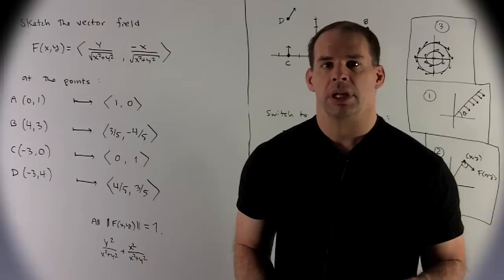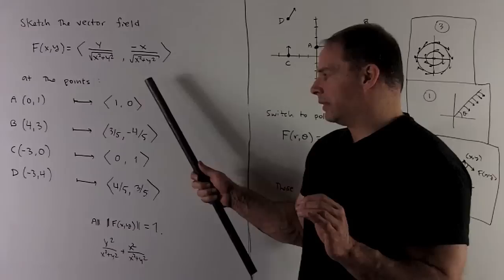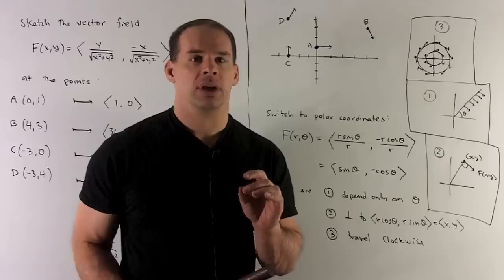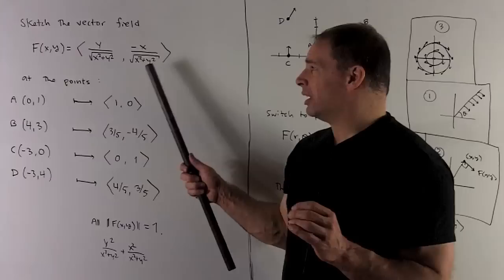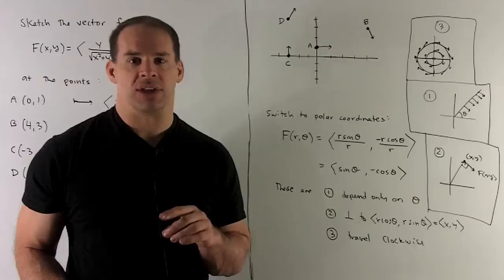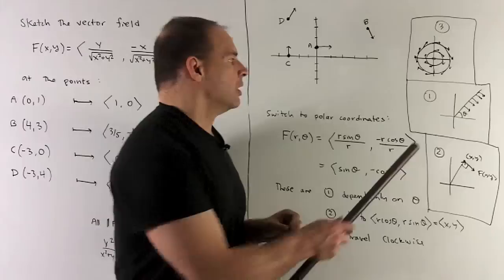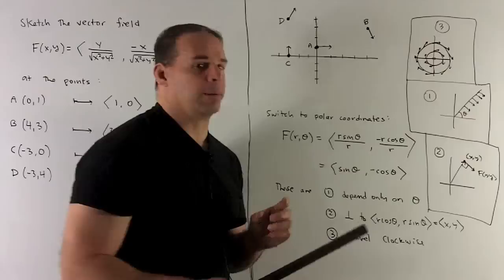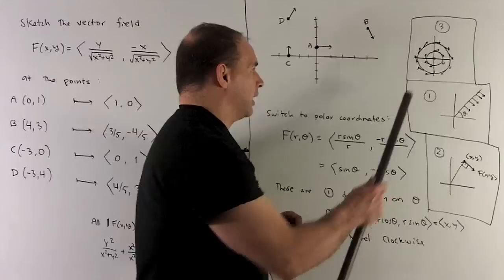Example of Vector Field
Multivariable Calculus:  Sketch the vector field F(x, y) = ( y/sqrt(x^2+y^2), -x/sqrt(x^2+y^2) ) at the points  (0,1), (4,3), (0,1),  and (-3,4).   We note some interesting properties of this vector field after switching to polar coordinates.